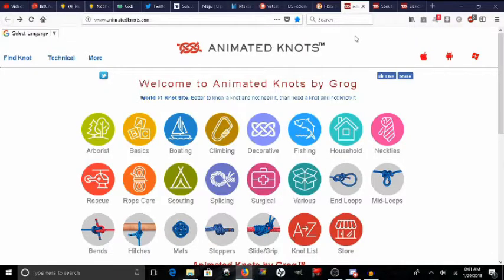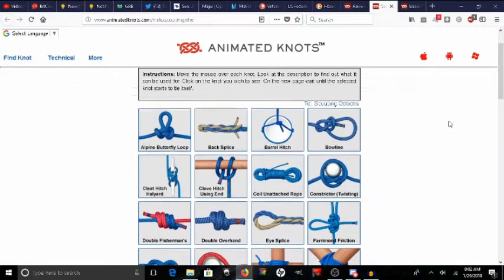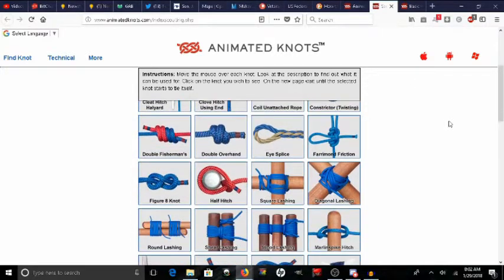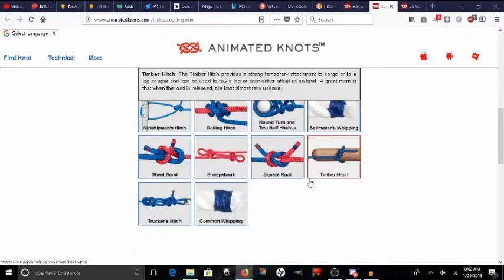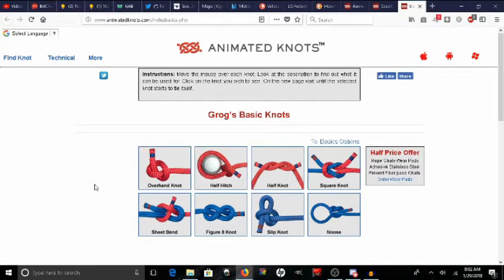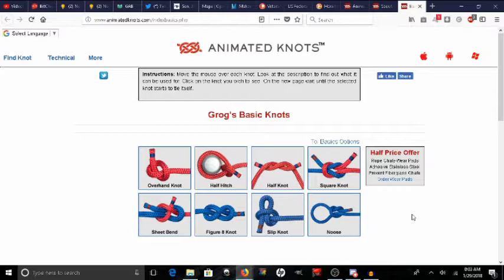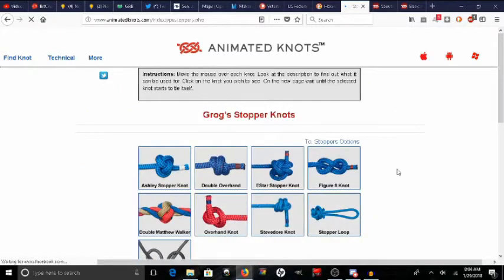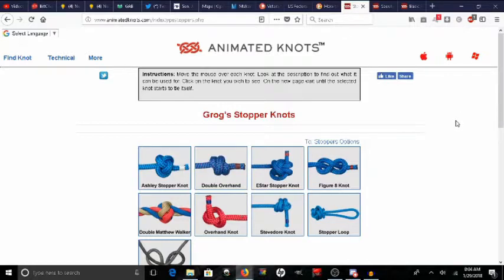Prepared Monday EP 36 Knots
Remember that a well tied knot will do its job. However you must practice and should learn them before you need them.

Gab.ai @veteranmountianman